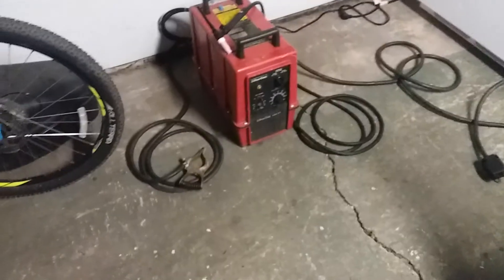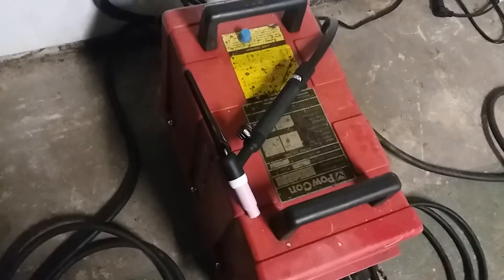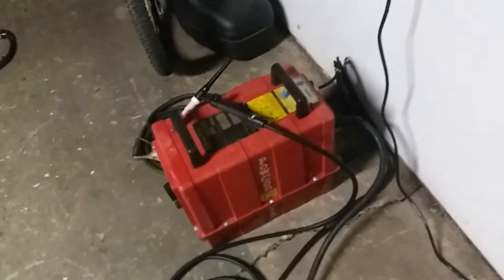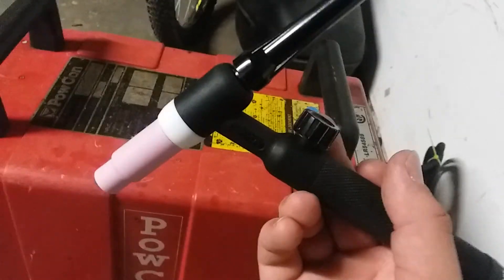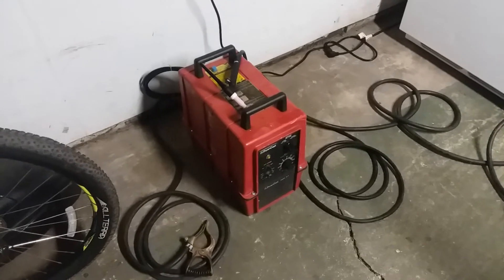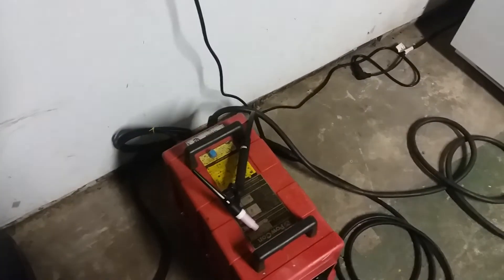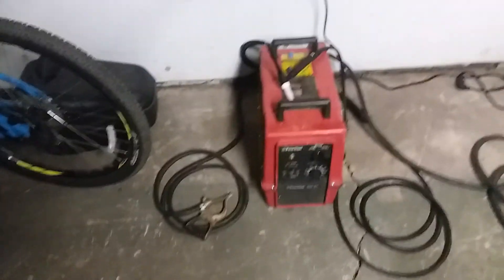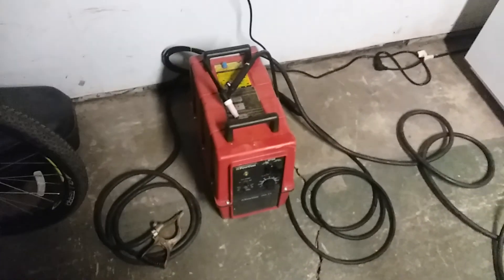End result! Vulcan TIG torch on a DC inverter.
A run through of the TIG setup I'm throwing together for mild steel and stainless projects around the shop... stay tuned for me running this buzz box through it's paces, and more info on the Powcon industrial 300st.